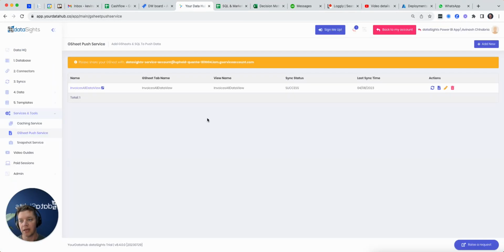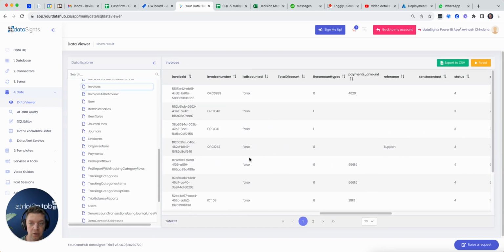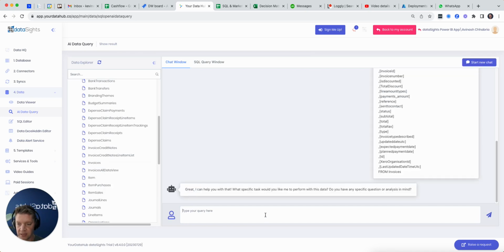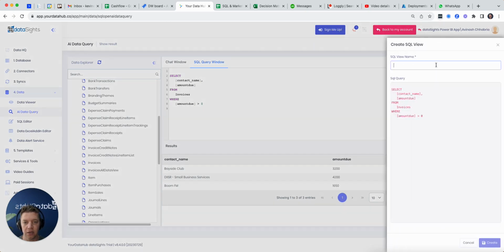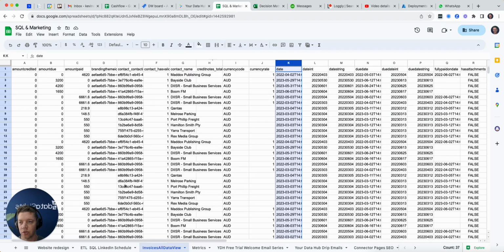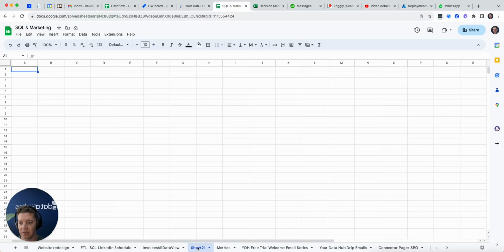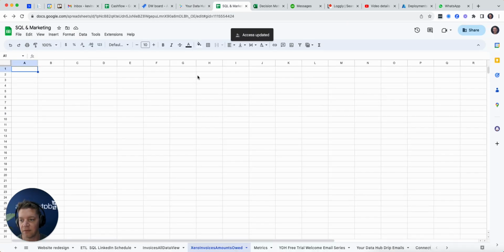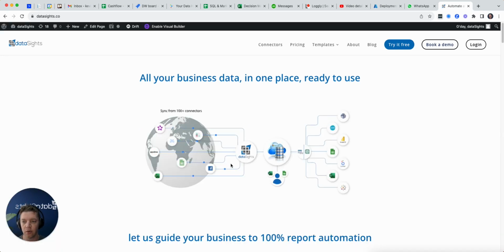How to automate data to Google Sheets for Optimal Performance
Kev from DataSights shares tips for optimizing Google Sheets' performance when handling data. Learn to limit unnecessary columns, set date rolling windows, and automate data curation. Discover how ChatGPT can assist in SQL query creation. Ensure your Google Sheets stay efficient and responsive. Reach out with any questions!

This summary covers the main points from the transcript, focusing on data optimization in Google Sheets and the role of ChatGPT in SQL query creation.